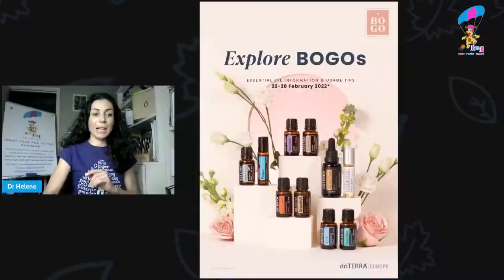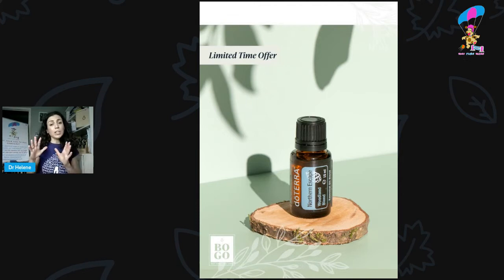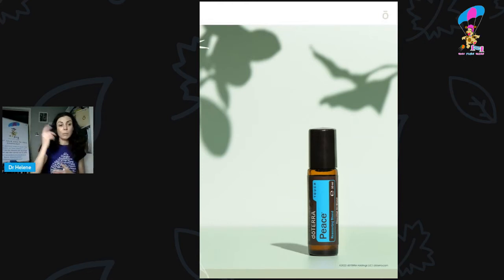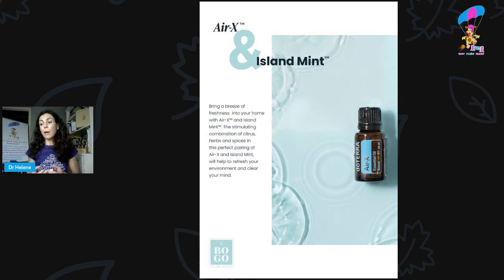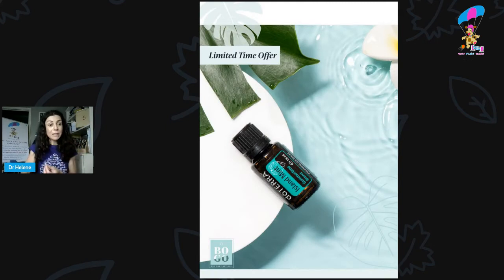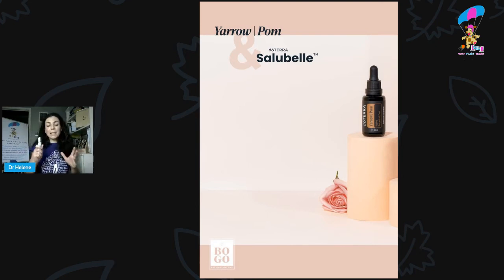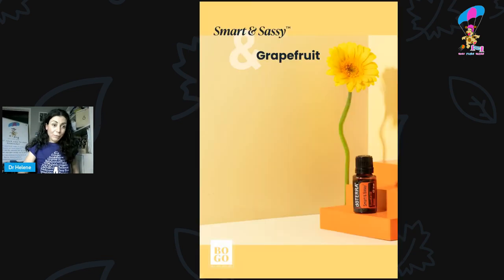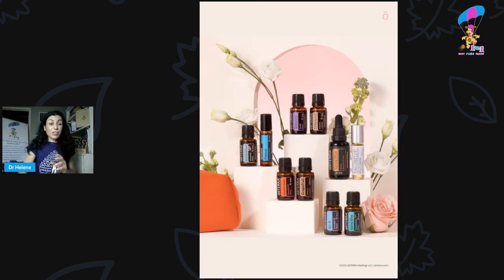BOGOs Feb 2022 Europe & How They Can Be Beneficial For Your Pets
A great selection of essential oils and blends from doTerra for calming and soothing your pets physically and emotionally.  Yarrow Pom & Salubelle, Northern Escape & Peace Touch, Serenity & Cedarwood, Air-X & Island Mint, Smart & Sassy & Grapefruit